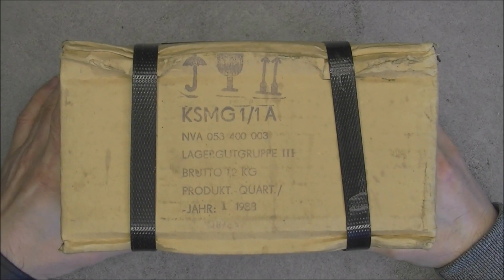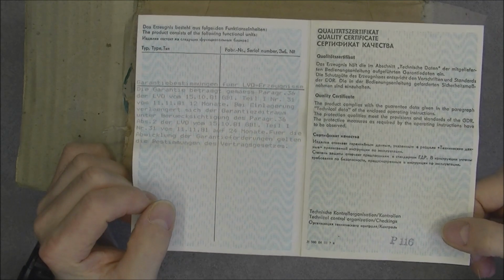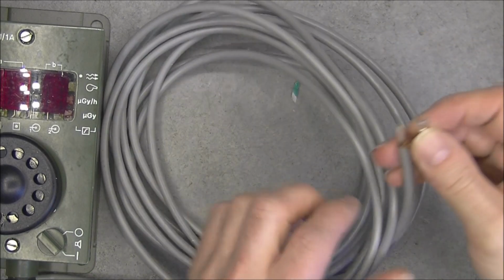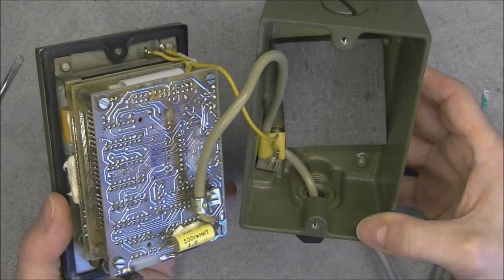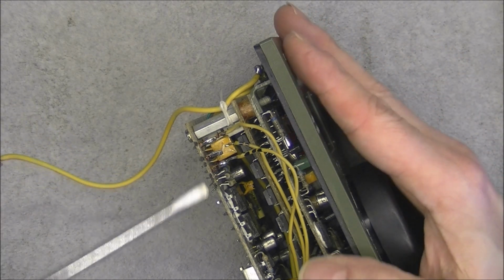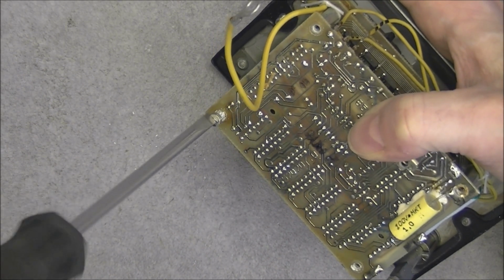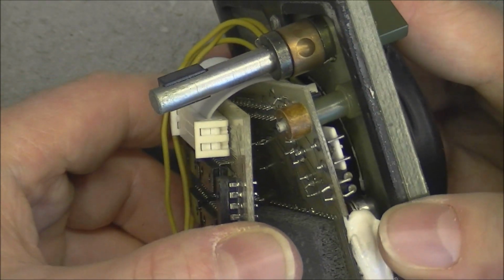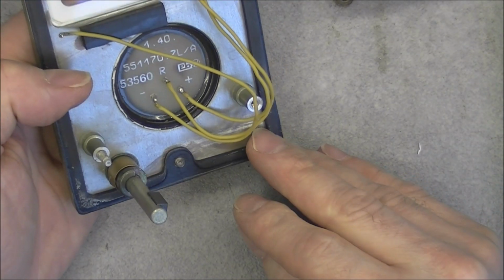Robotron KSMG 1/1A remote indicator teardown